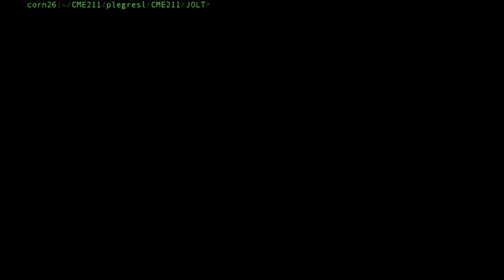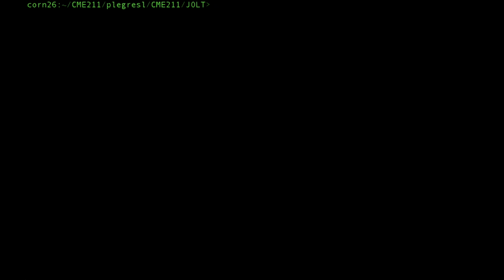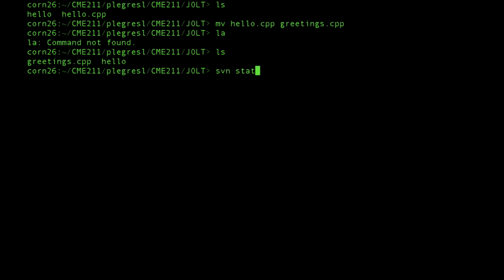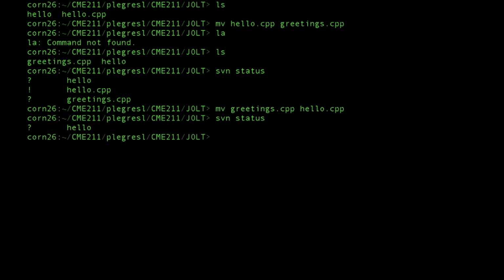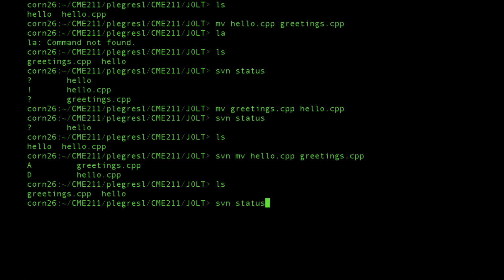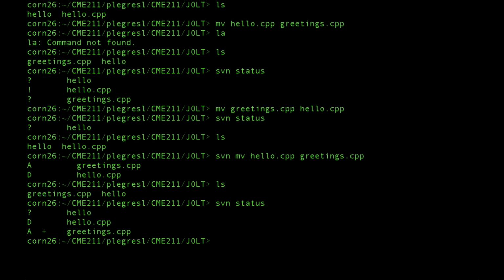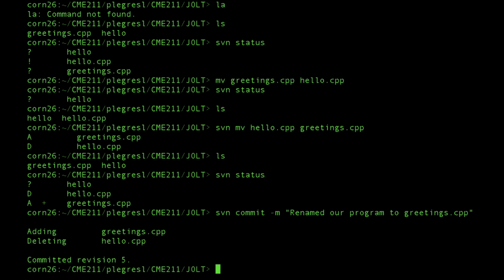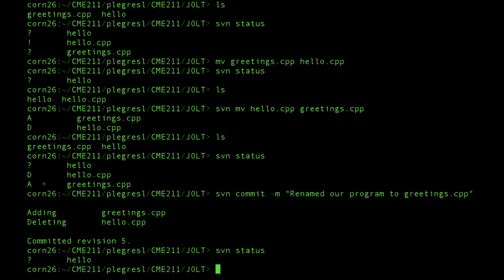Moving a File